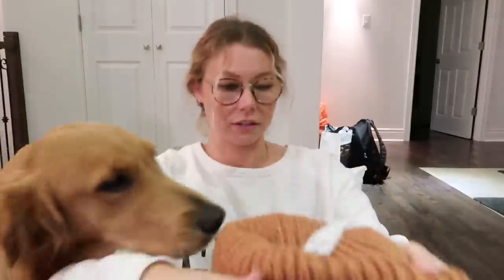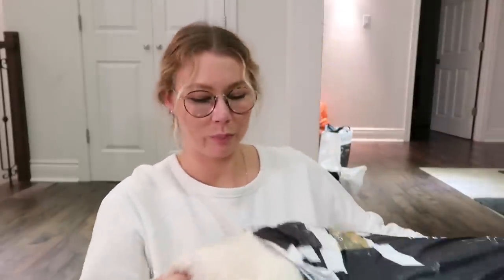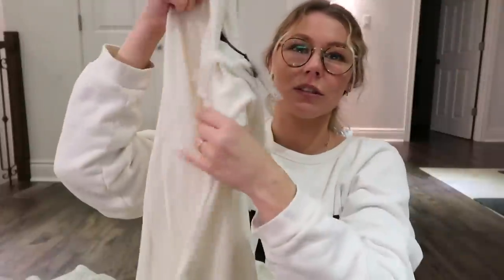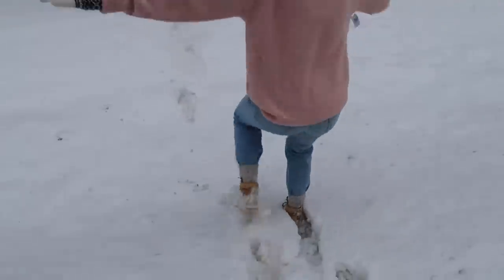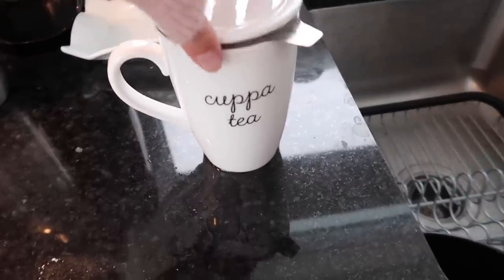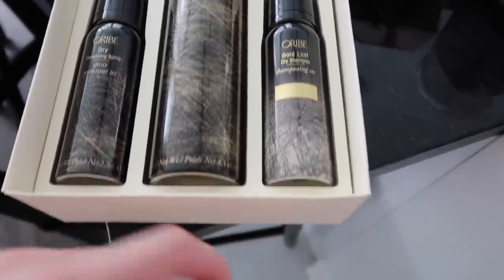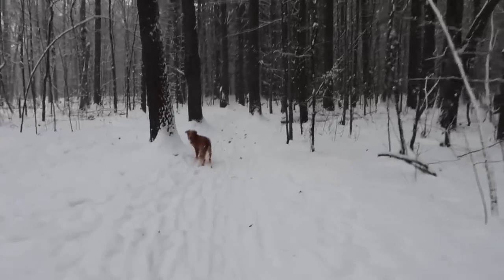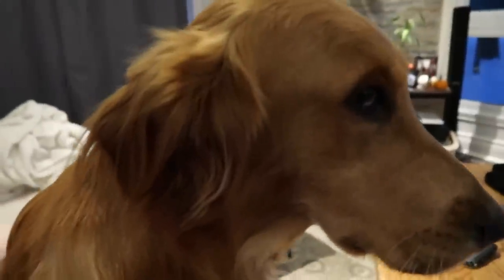Winter Fashion Haul // Sister Photoshoot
In today's video, Alex does a haul with some new winter fashion items

If you're reading this, comment "applesauce"